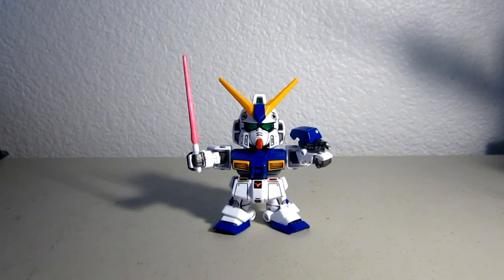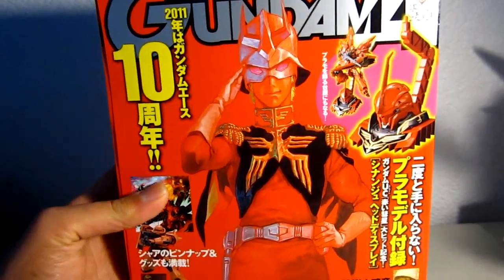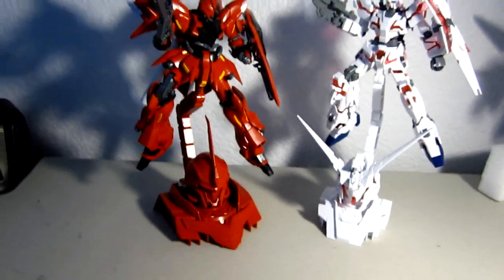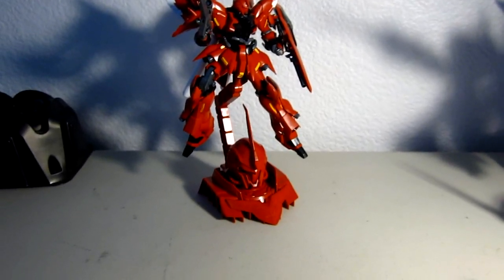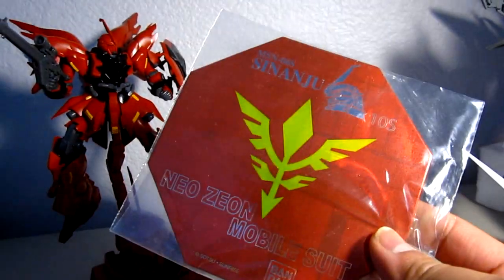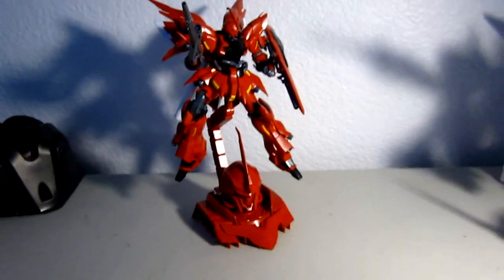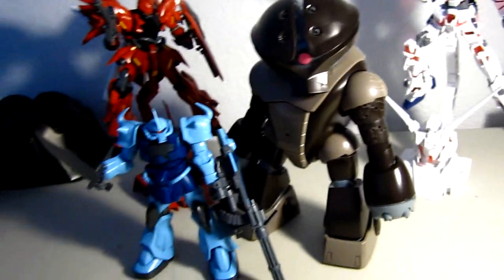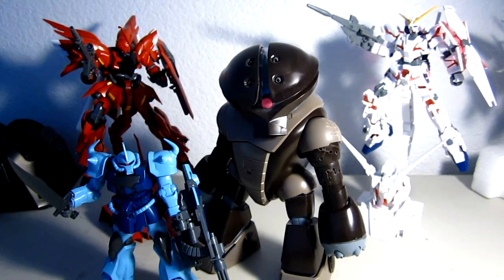Mead's Update 12 18 2010